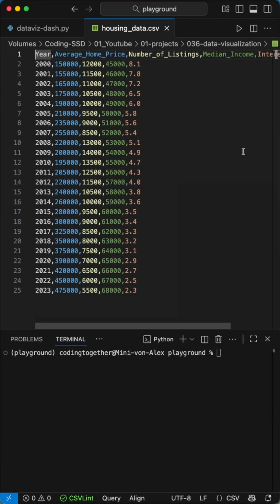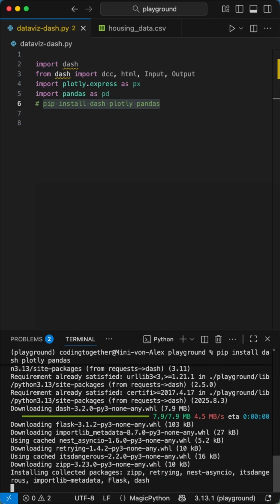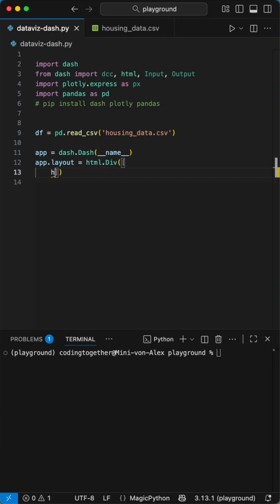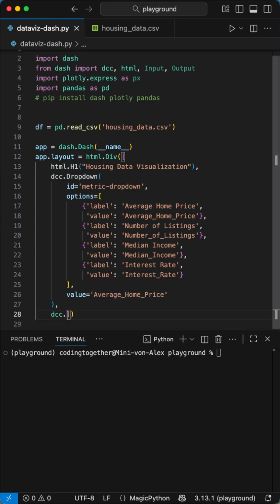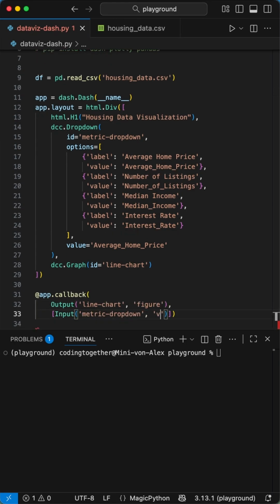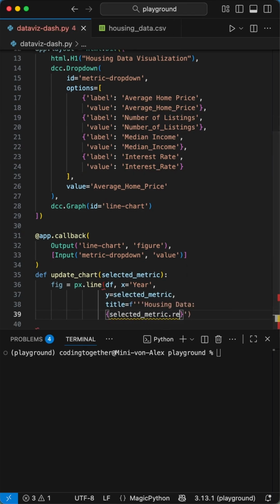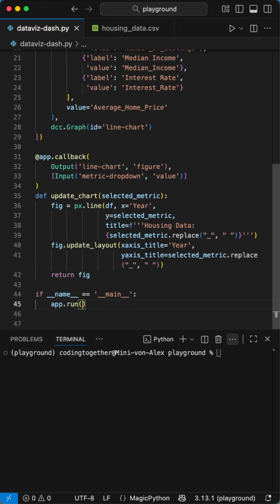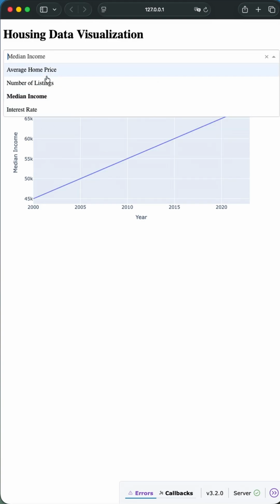Visualize Data with Dash in Python